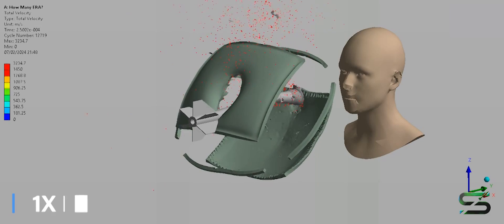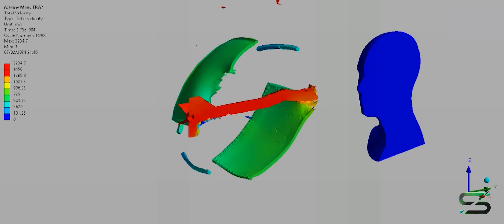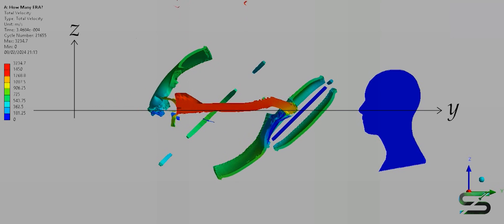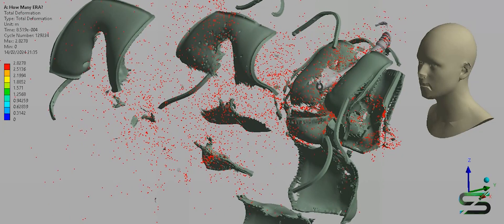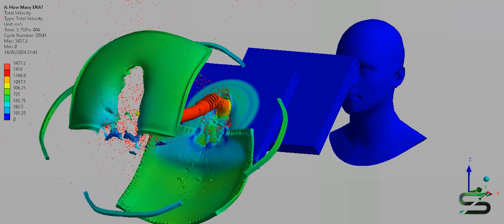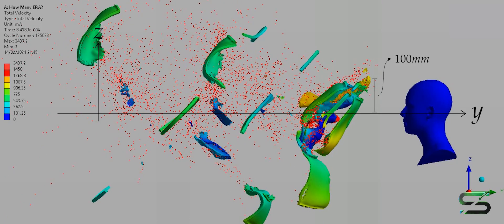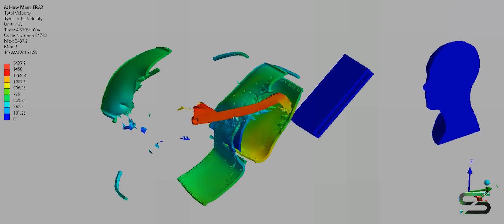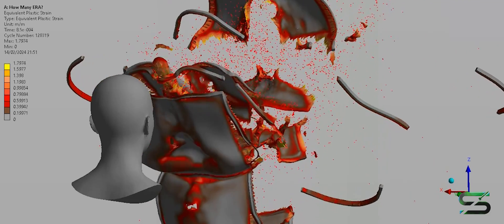How Many ERA To Stop An APFSDS? | Armour Piercing Simulation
This simulation investigates the number of Relikt explosive reactive armour (ERA) required to stop/deflect an APFSDS. The 115mm 3BM3 APFSDS-T is being fired from a Russian T-62 at a range of 1.6km, targeting the array of the Relikt ERA.

Relikt is the 3rd generation of Russian ERA, and is claimed to be twice as effective as Kontakt-5. The design of the Relikt ERA involves the explosion of two heavy metal plates in opposite directions, which also allows it to provide some protection against tandem HEAT ammunition.

The ERA on its own isn't able to stop APFSDS rounds, it's due to its degrading nature that it allows the backing armour to more easily defeat the incoming round.